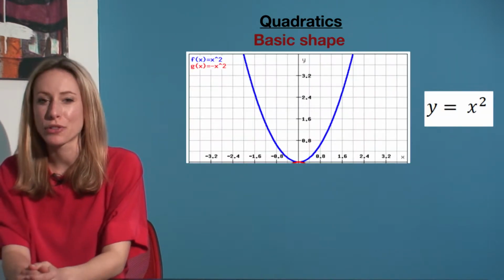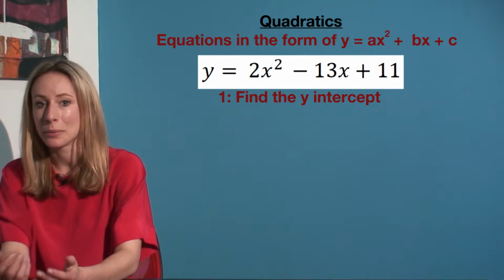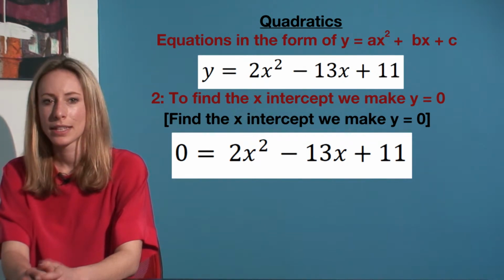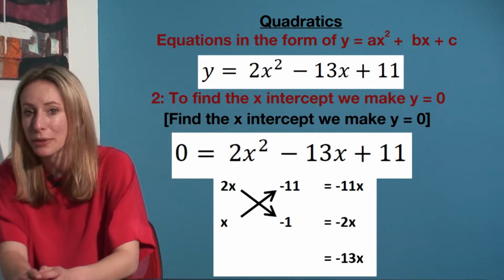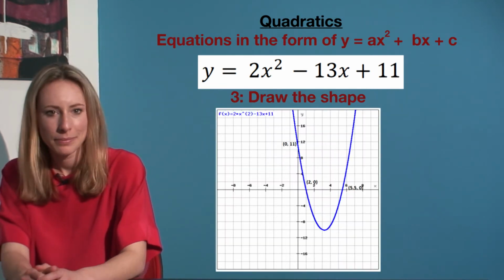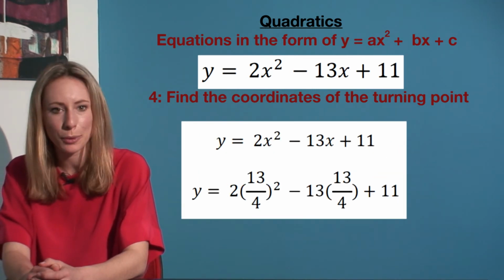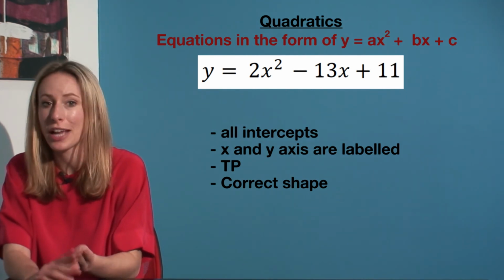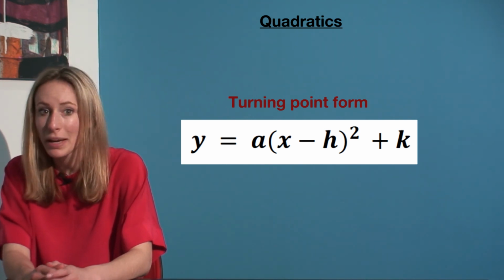VCE Methods - Quadratics